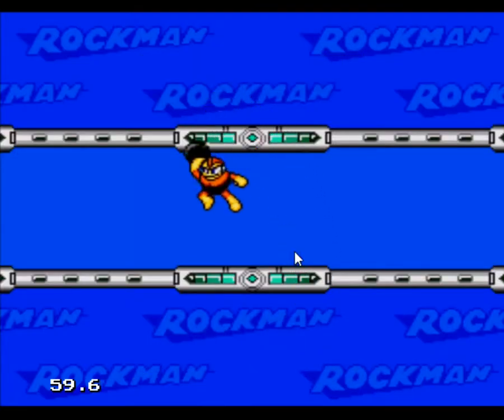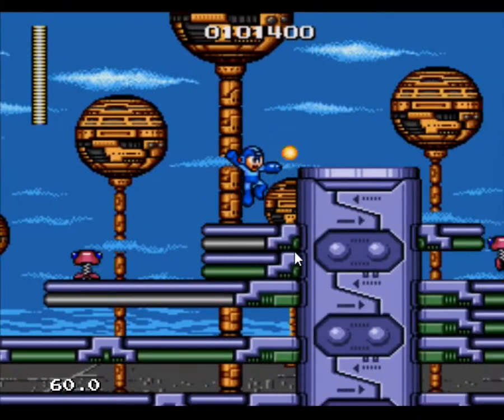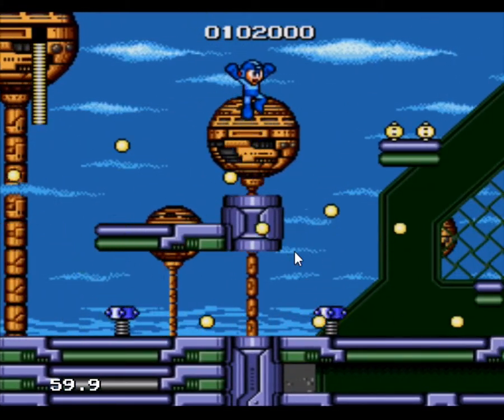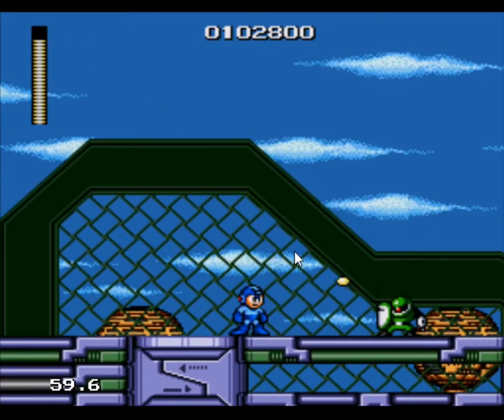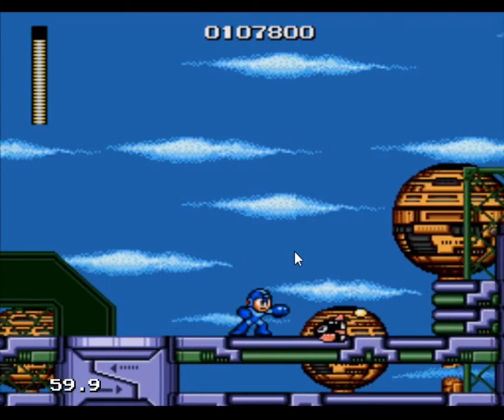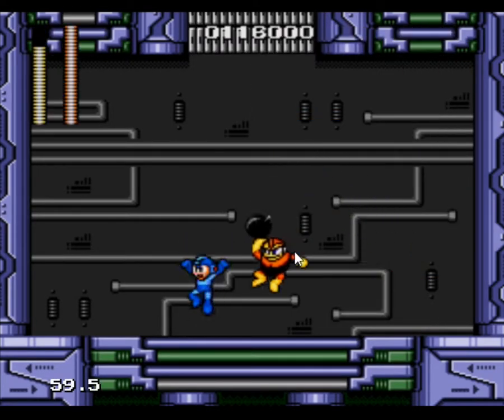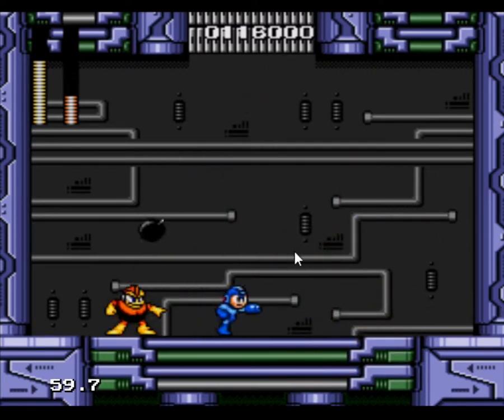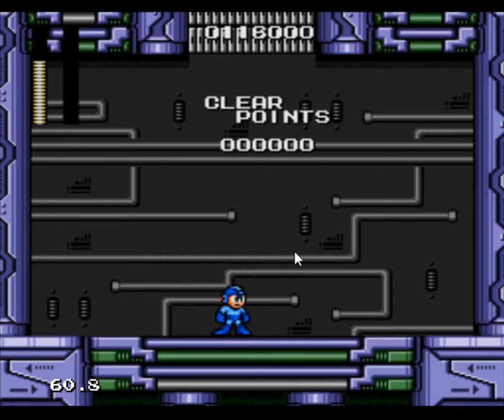[6] Mega Man: The Wily Wars - Mega Man - Bomb Man Stage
The final robot master of the Let's Stream of the LS of Mega Man 1! Bomb's basically the same as the NES version, but the stage is a bit of an eyesore...

BOMBS? YOU WANT THEM? WE GOT EM!